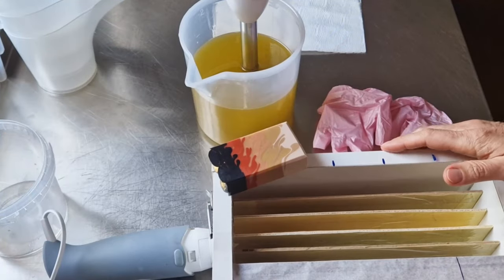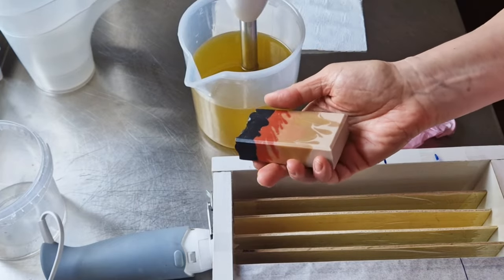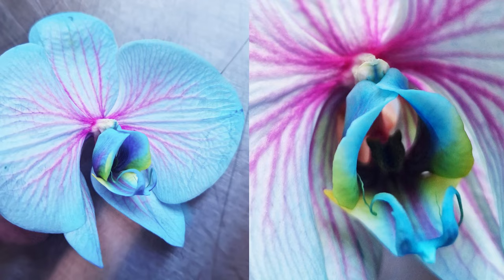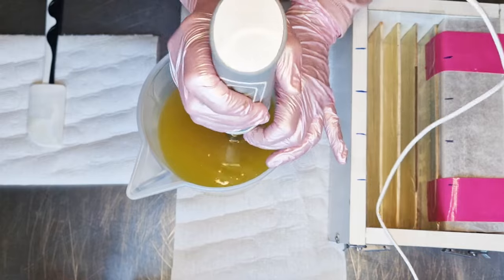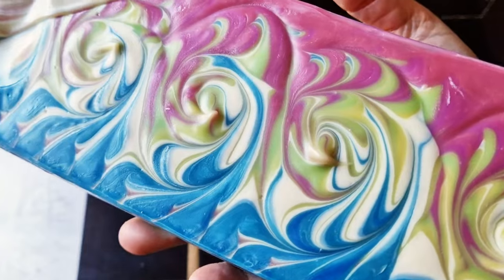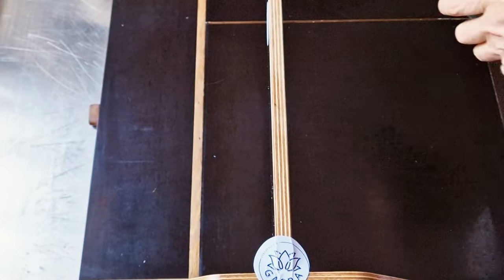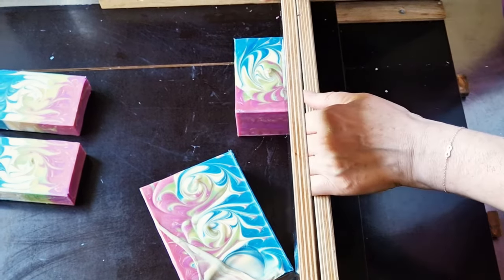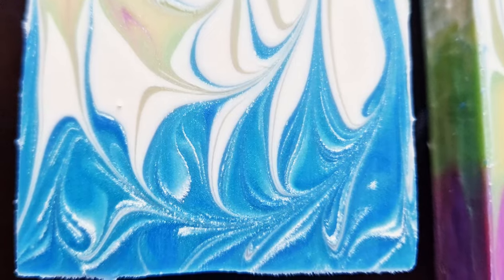NAUTILUS SWIRL SOAP | Taiwan & Spiral swirl l Soap Challenge Club May 2024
Nautilus Swirl is actually a combination of two technique -Taiwan swirl and Spiral swirl, for cold process soap making. This soap is for the Soap challenge club May 2024. For the advanced category, the entry is at lest use a minimum of 4 different colors of soap batter in your soap.I didn't have the right mold or dividers, so I made and adjusted everything myself and it worked! I really enjoyed the production and learned something new again. I love this contest. It always gives you something, pushes you further out of your comfort zone. I hope that with this video I will pass on a little of what I have learned and that you will like it💙🤍💛💚❤️

Other videos for the competition, which I very enjoyed and I really like the soaps are here:

0:00 Intro,
1:22 Soap design
2:55 Mixing and coloring
 4:21 Pouring the soap
5:55 Taiwan swirl
6:55 Spiral swirl
8:30 Cutting the soap